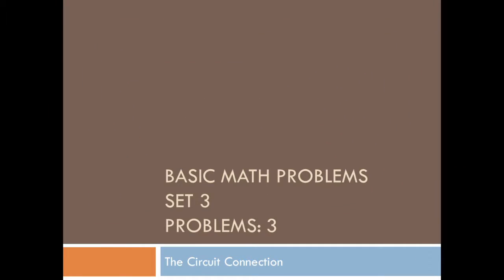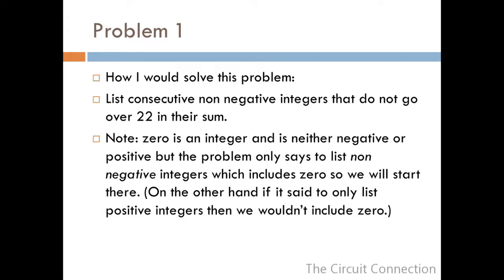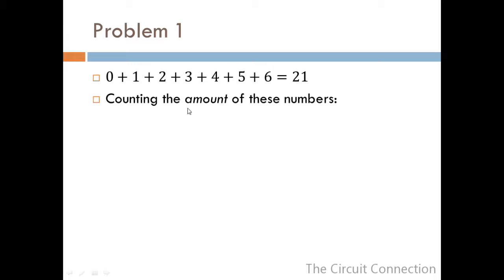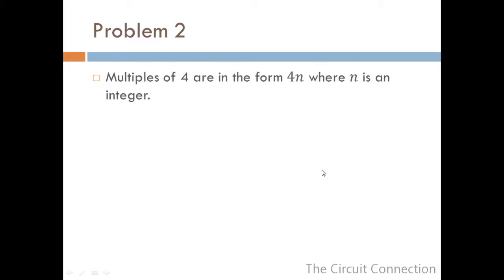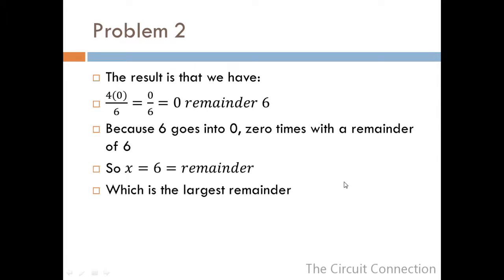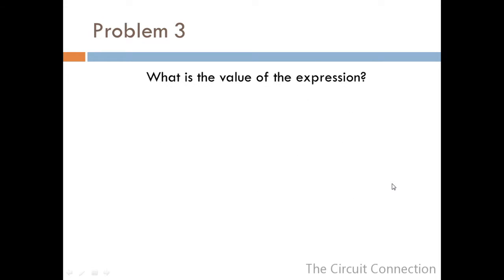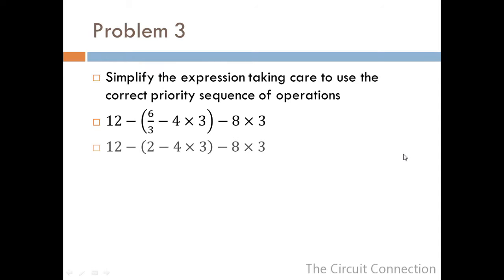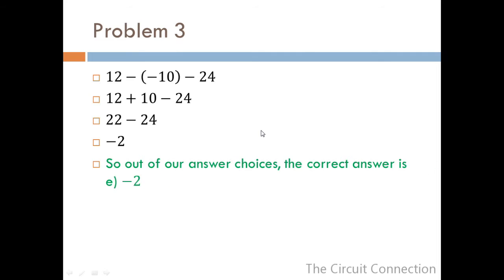11 Basic Math Problems Set